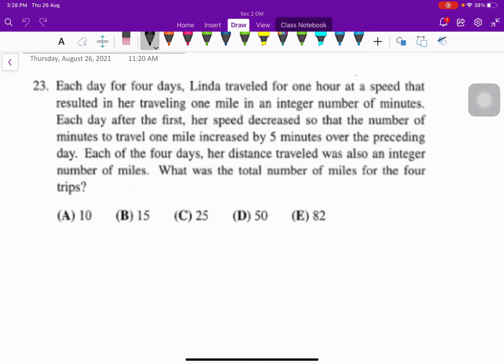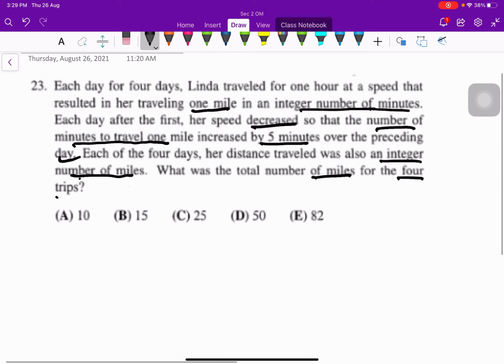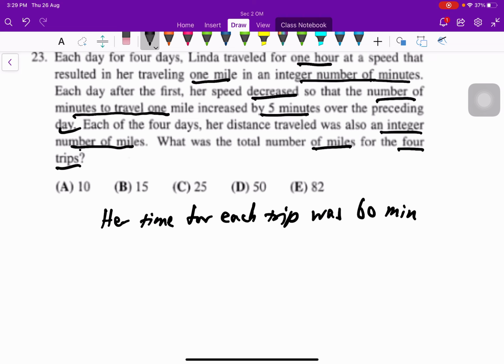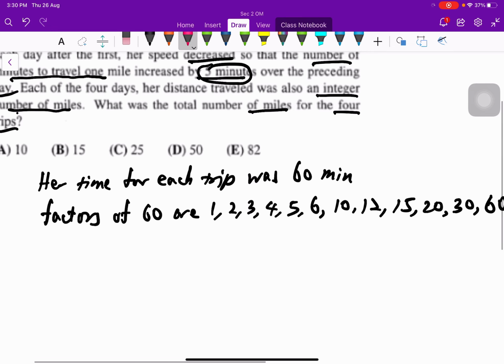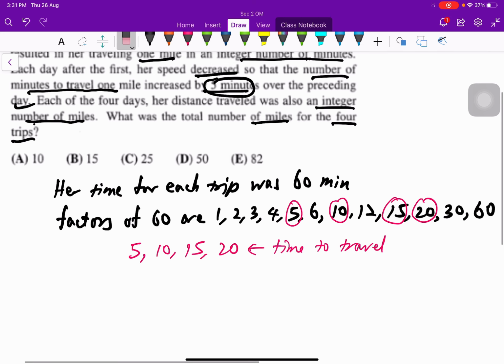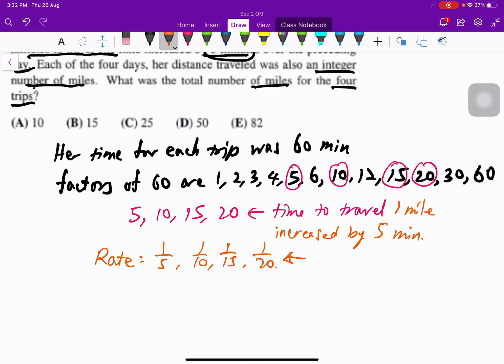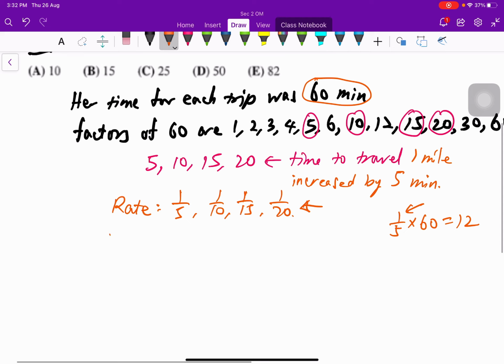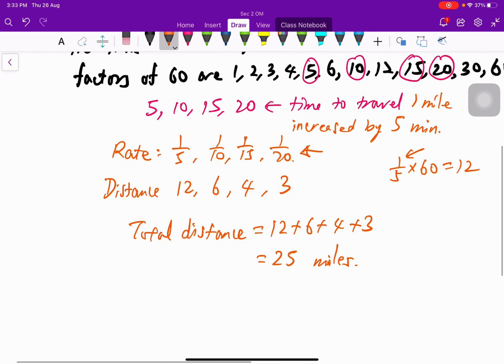5 July 2026